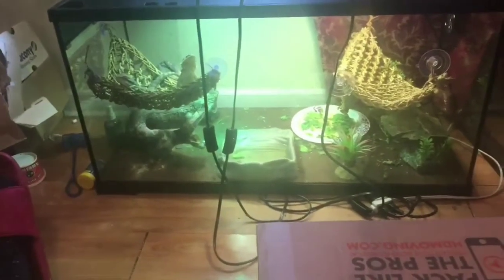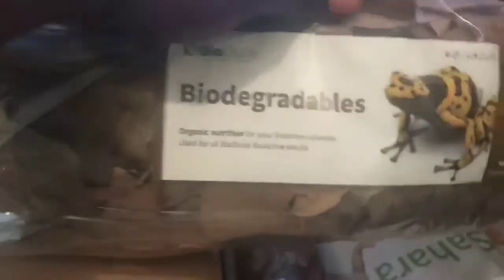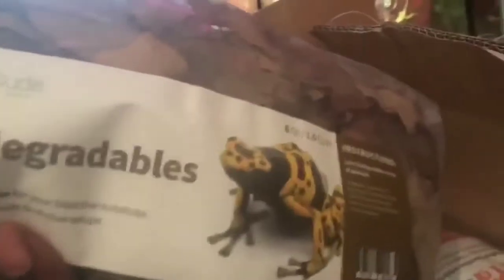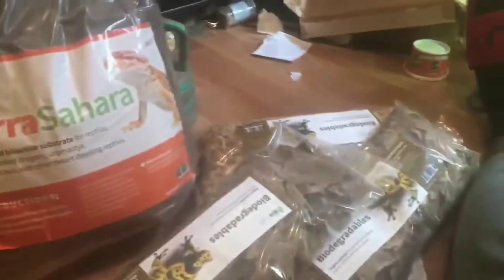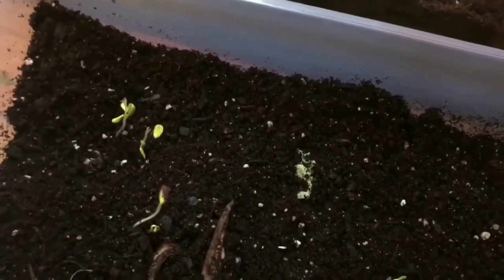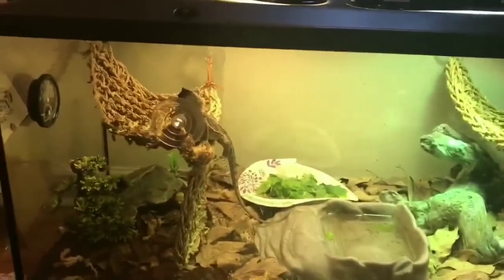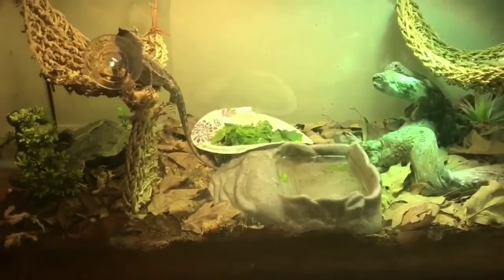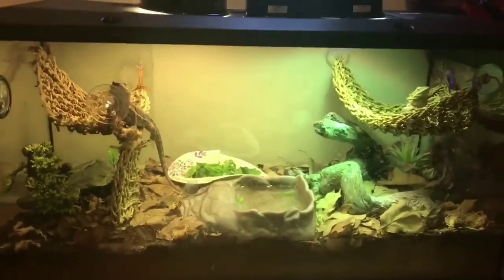40 gallon Bearded dragon Bioactive Vivarium (The Bio Dude) Unboxing/Setup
The long and anticpated video I know many people have binge watch these bioactive videos such as I